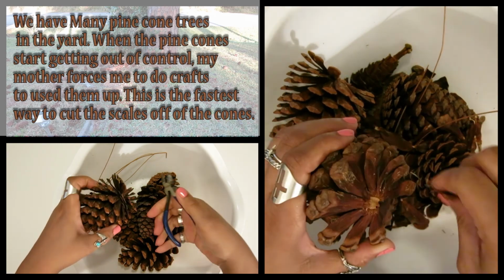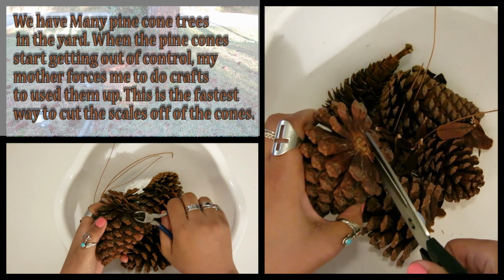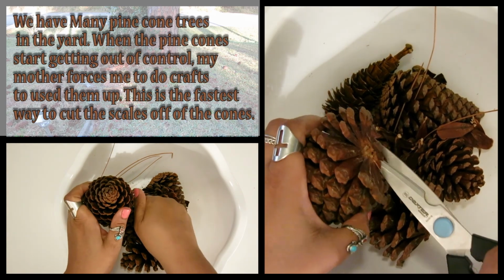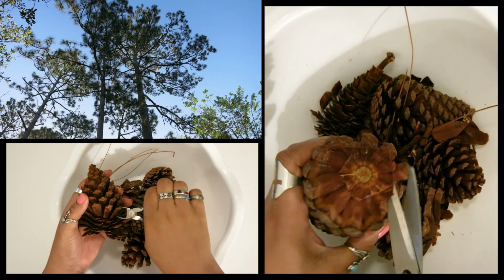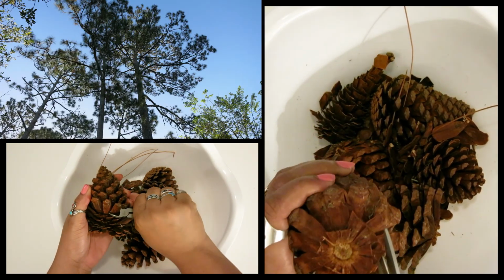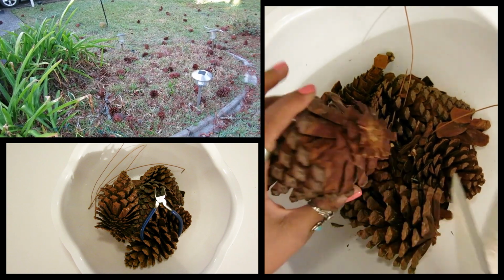Fastest & Easiest Way To Cut Pine Scales Off of Pine Cones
Just like the title said, the fastest and easiest way that I've found to cut pine cone scales off of pine cones. Please let me know if you have another or a better method.

And of course our website...